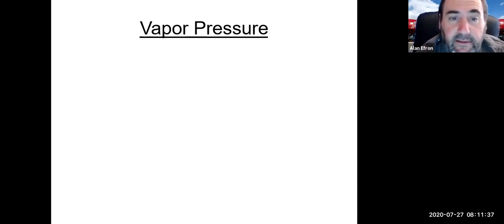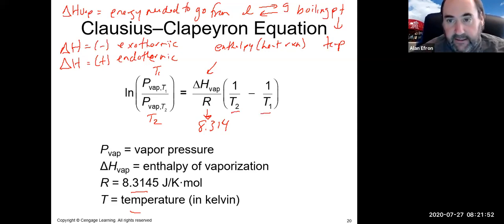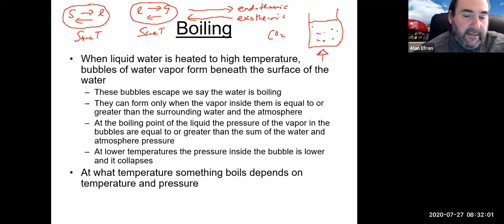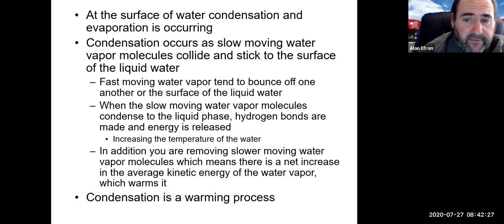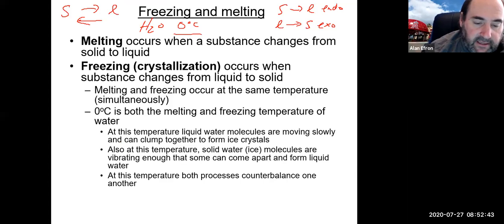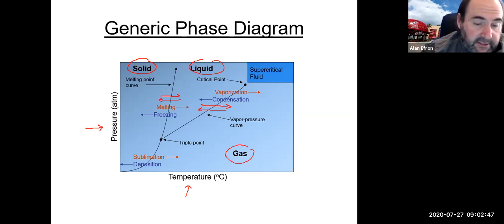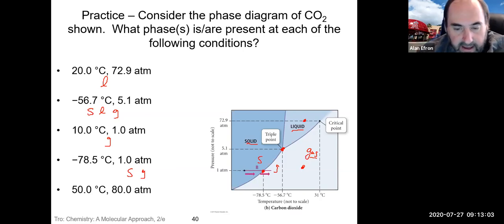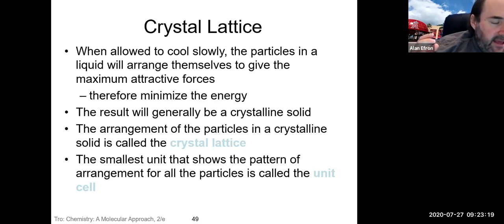Chem 200A Lecture 7/27/20 (Ch 9)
We lectured on Ch 9 (vapor pressure, phase changes, phase diagrams)